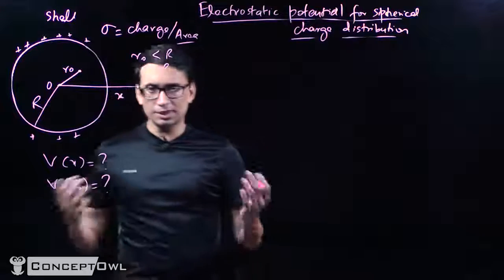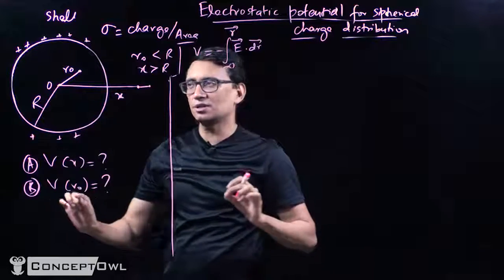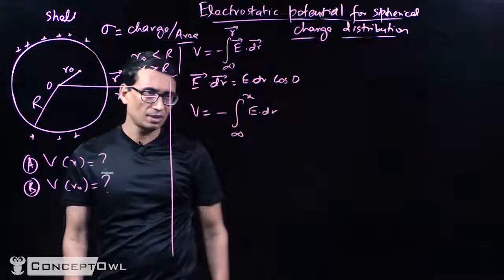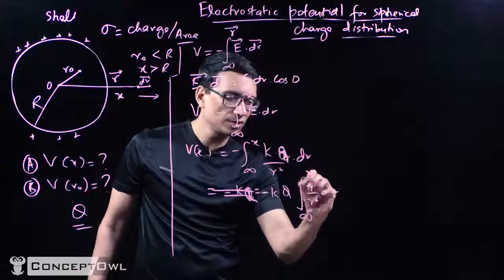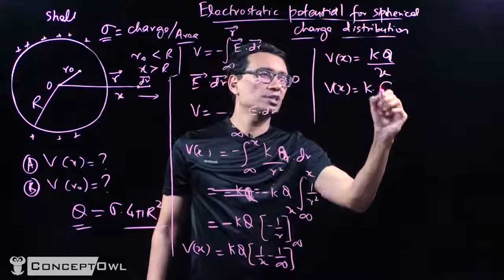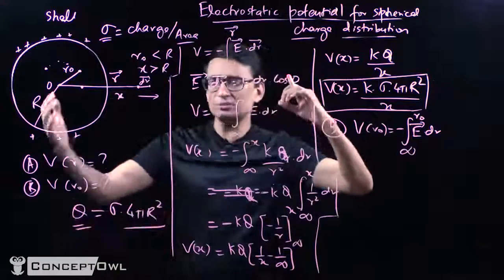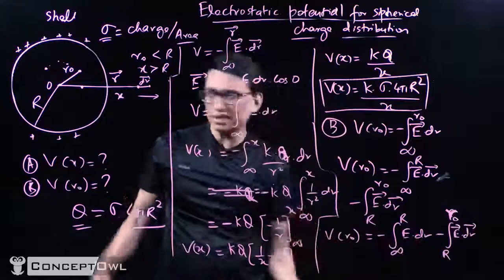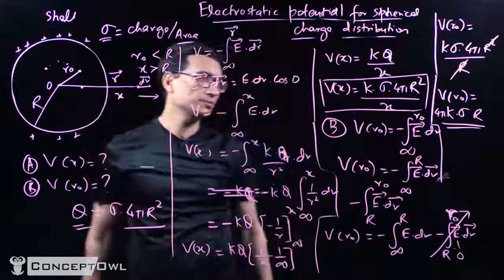45 JNP BASIC Solution Electrostatic potential for spherical charge distribuition02735